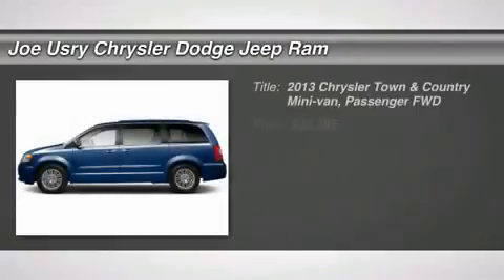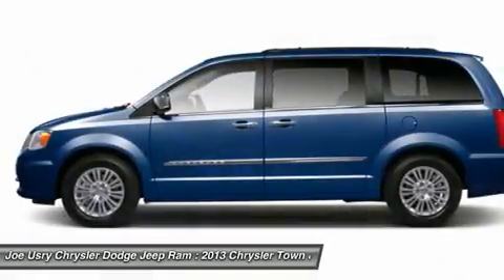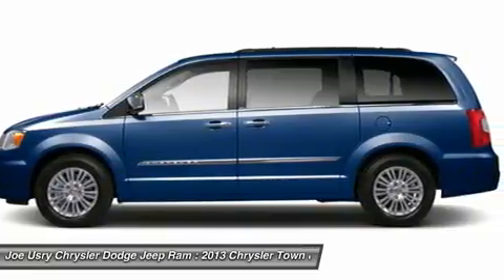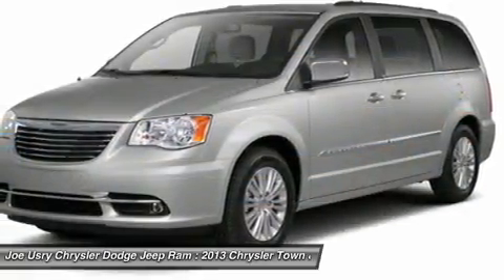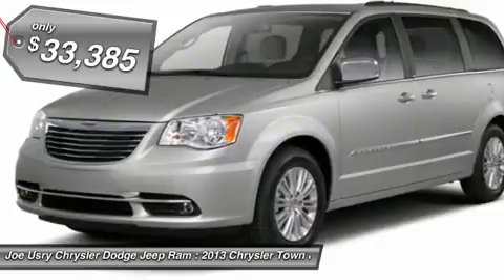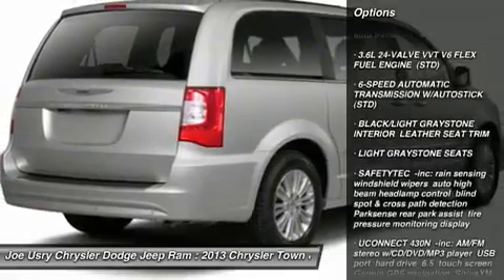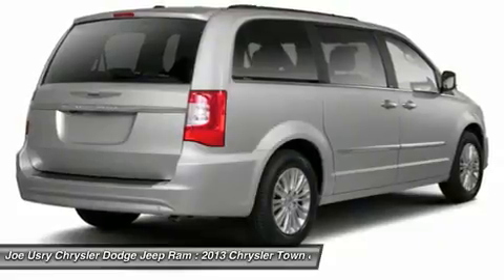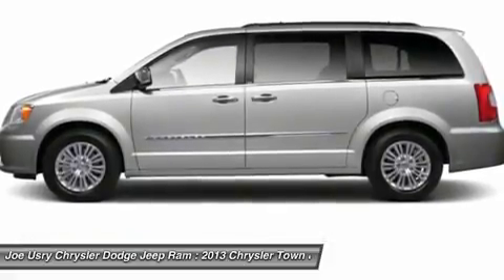2013 CHRYSLER TOWN & COUNTRY Jackson, MS D1096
2013 CHRYSLER TOWN & COUNTRY Jackson, MS
Stock# D1096

5395 I 55 N.